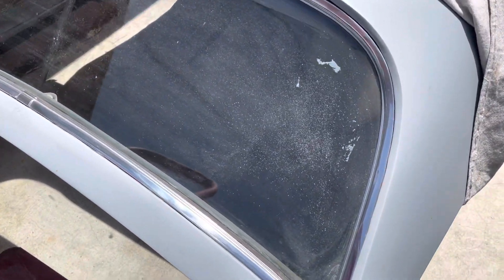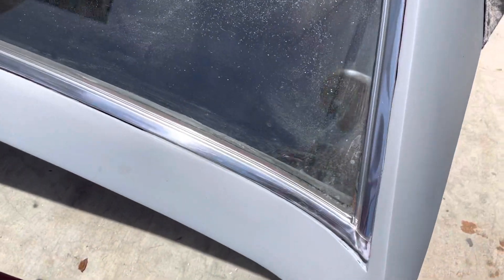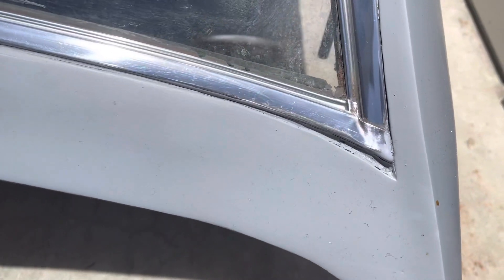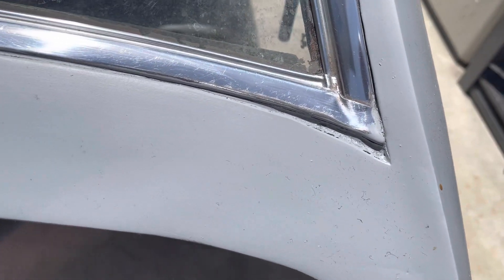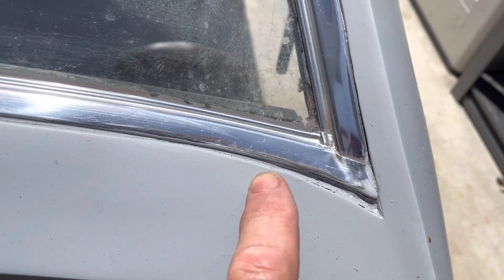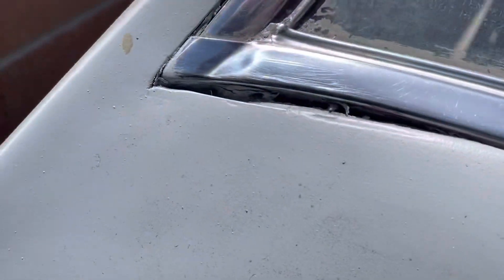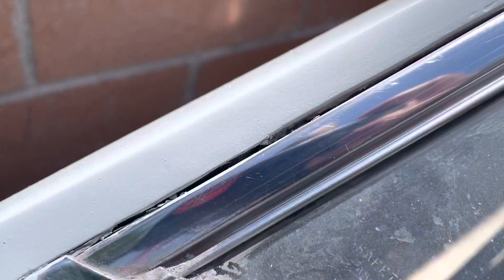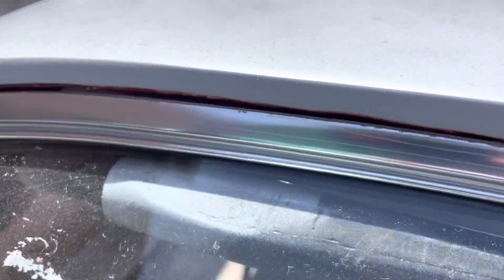C3 Hardtop Gap Question